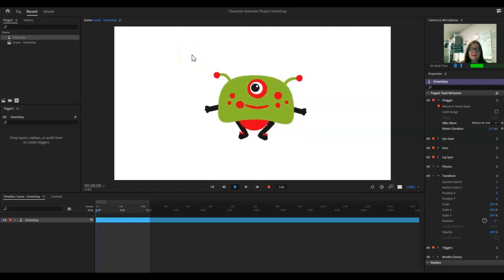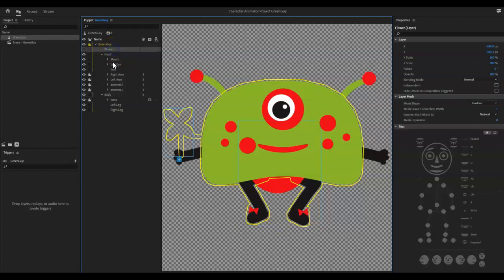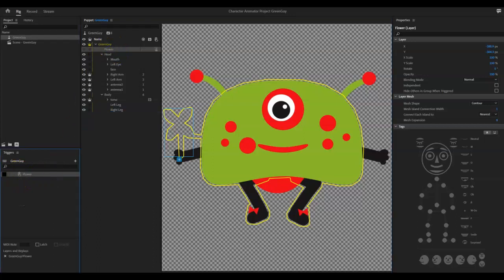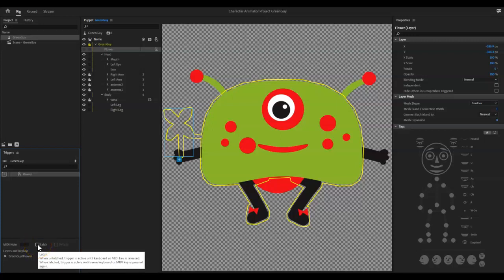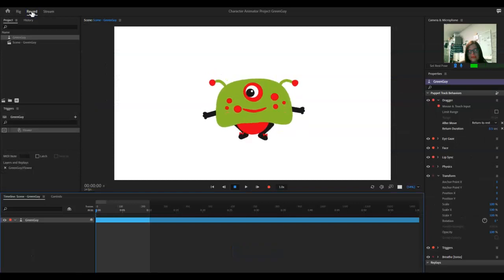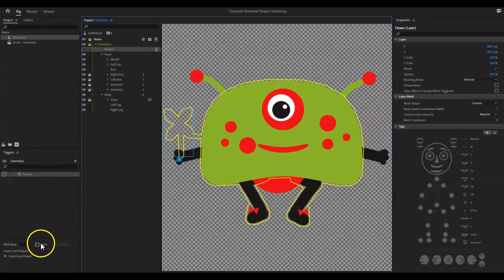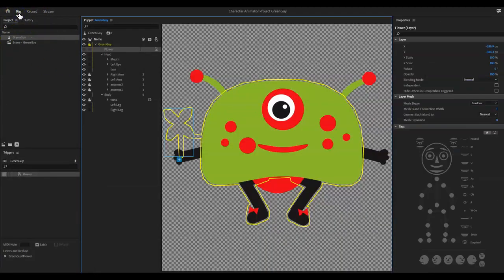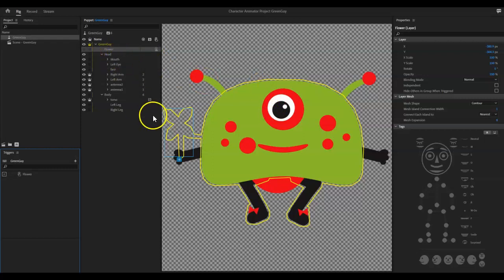MM GreenGuy Character - Trigger for Hidden Object